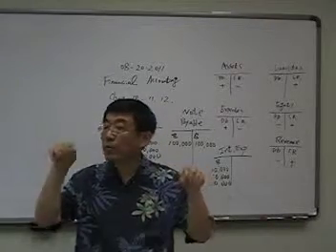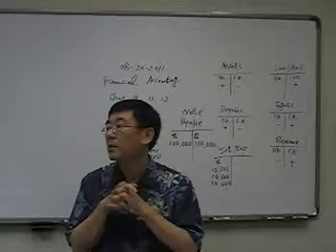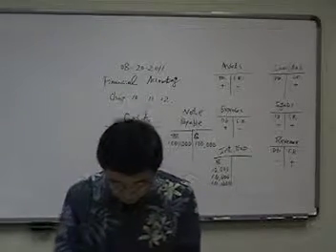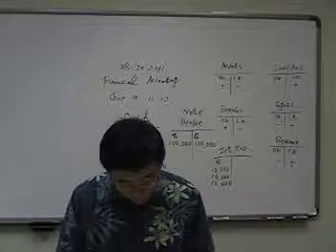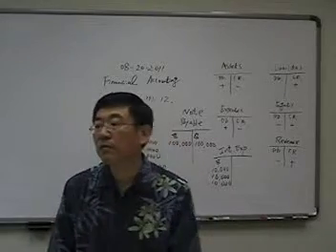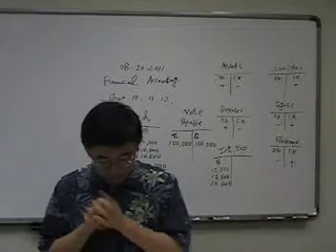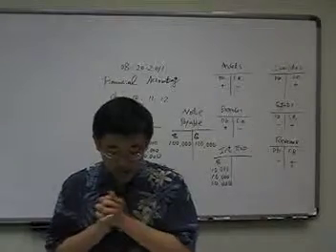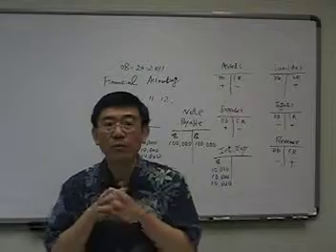FA Chap 10 - 7 08 20 2011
CalMat MBA Program Financial Accounting offered by Prof Tong. 2011